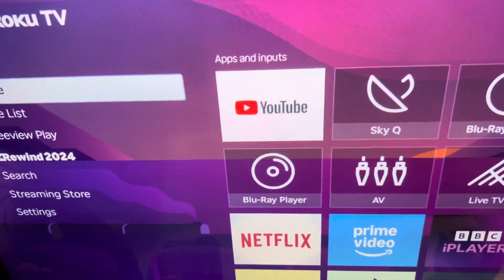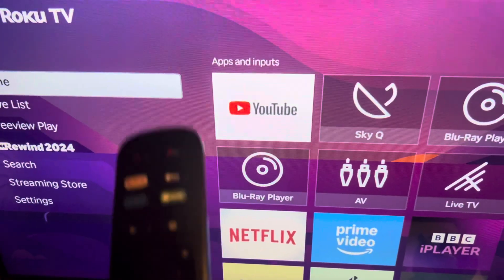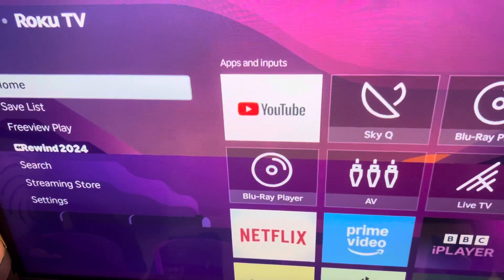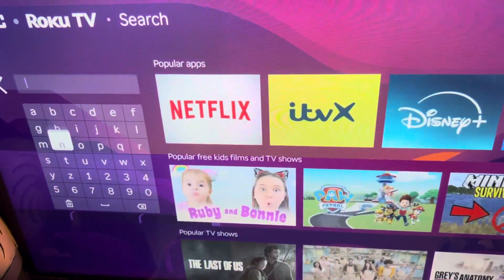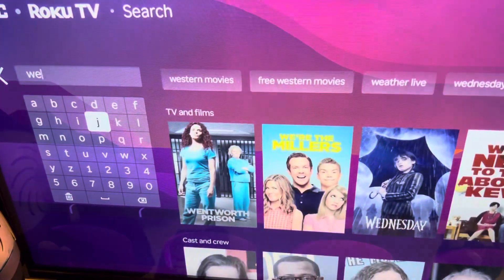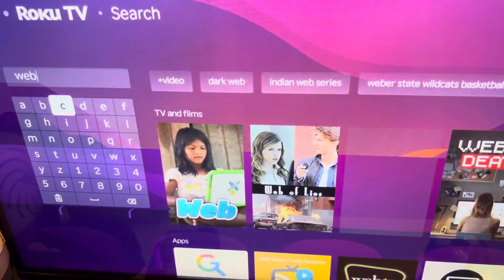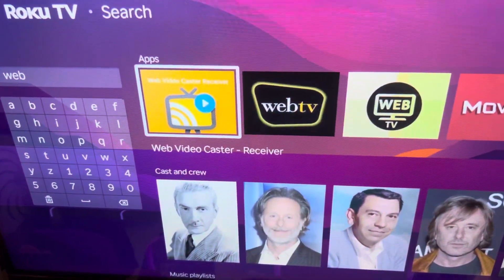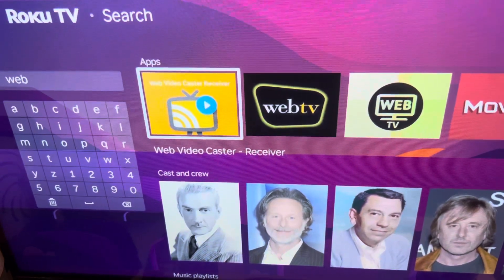How to Find Web Video Caster on ROKU TV